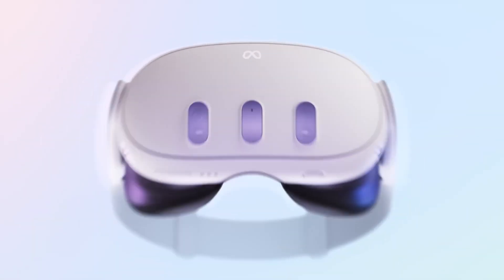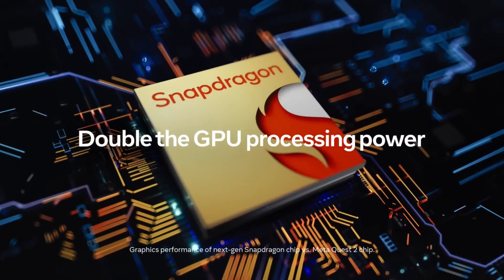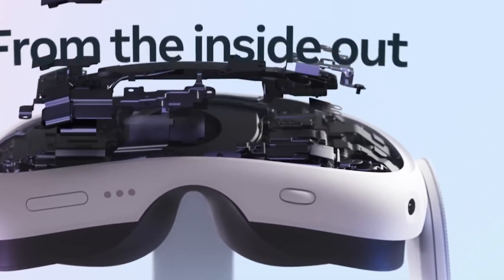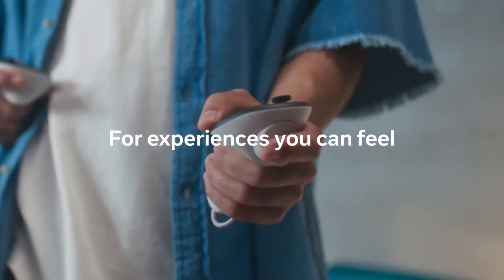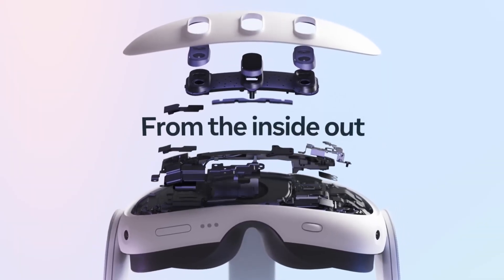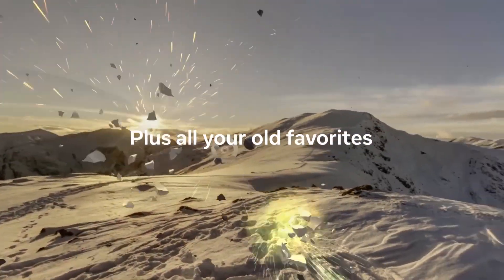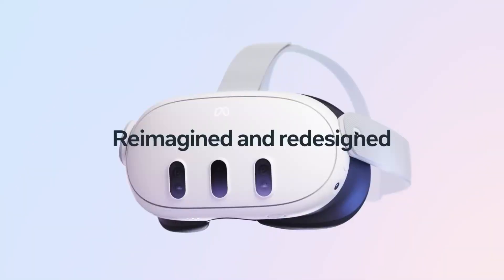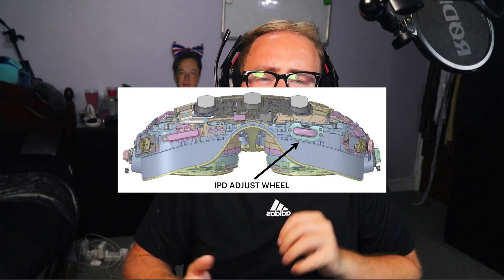The TRUTH about the META QUEST 3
The META QUEST 3 Just Got EVEN BETTER!

In This Video we really deep dive into all the Meta Quest 3 Leaks and confirmed new infomation about VR & AR. Meta have annouced a bunch of new features for all quests and how they will compete with apple vision pro.  The META QUEST 3 Just Got EVEN BETTER!, We discuss everything to new spec leaks with the meta quest 3 to software. We discusses the new controllers and there haptic Trutouch haptic Feedback, dpi wheel, Charging dock, quest 2 accessories and sooo much more.

0:00 - Intro
0:27 - 40% Slimmer
0:35 - Double GPU Power - XR2 Gen 2 Chip
0:43 - Higher Resolution
1:02 - Full Color Passthrough & True Depth Sensors
1:15 - New Controllers / TruTouch haptic triggers
1:26 - Backwards Compatible Quest 2 Games
1:41 - USB C & Headphone Jack
1:47 - IPD Slider Wheel
2:02 - Dock Charging
2:10 - Price & Storage
2:45 - Refresh Rate
3:14 - Weight & Dimensions
3:31 - Audio / Speakers
3:42 - FOV
4:37 - Ram
4:57 - Face Tracking
5:34 - Room Scanning Leaks
6:01 - Meta Quest Plus Subscriptions
7:56 - Outro